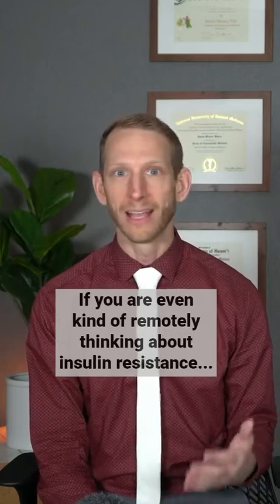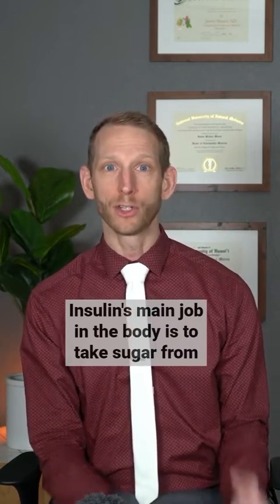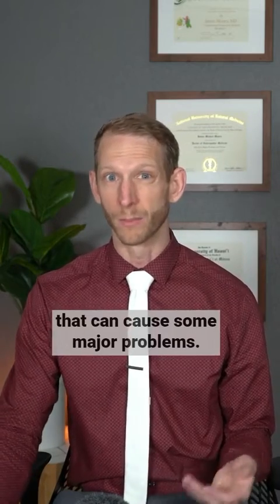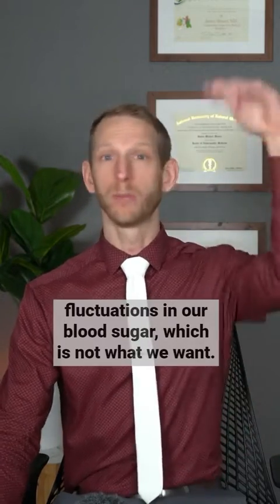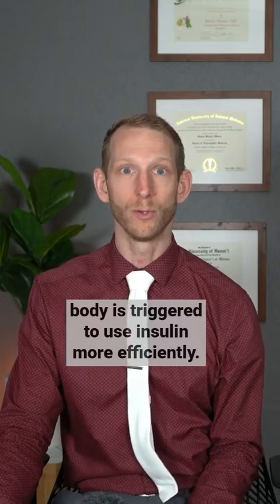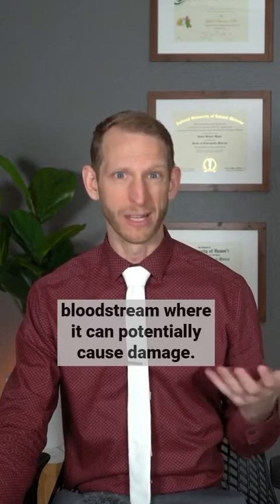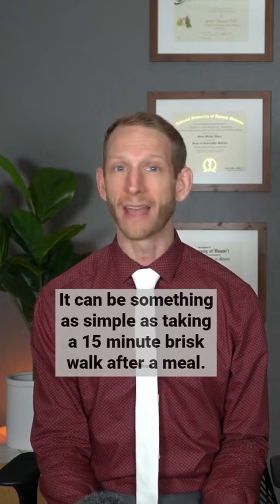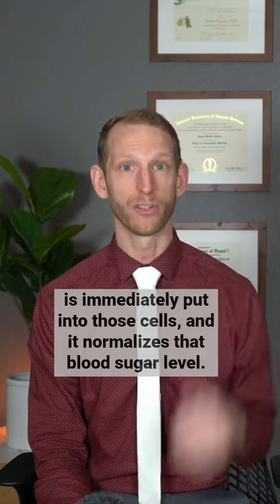Go for a walk!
Something as simple as a brisk, 15 minute walk after every meal could dramatically reduce issues with insulin resistance.